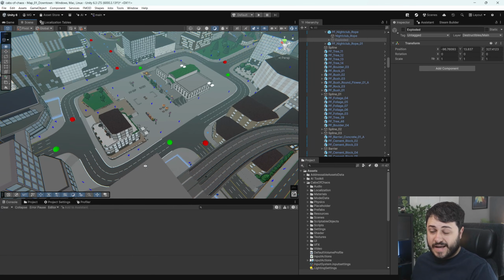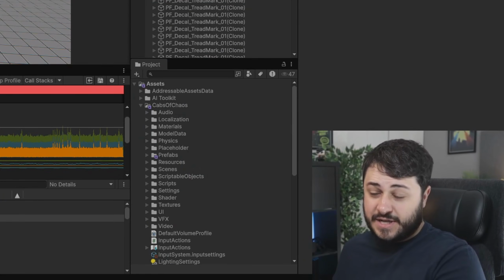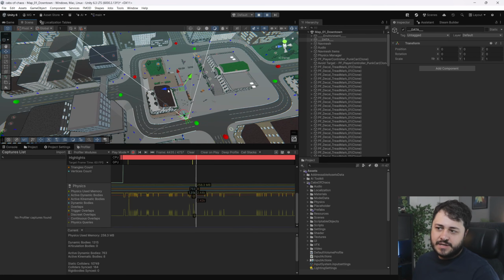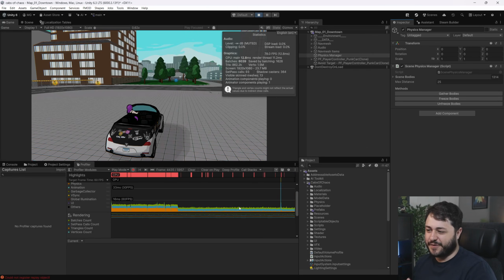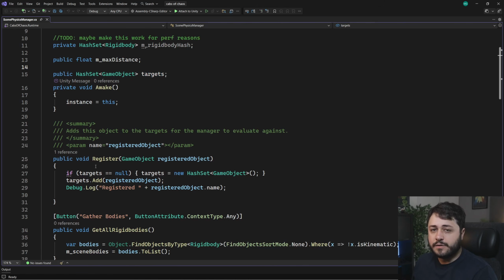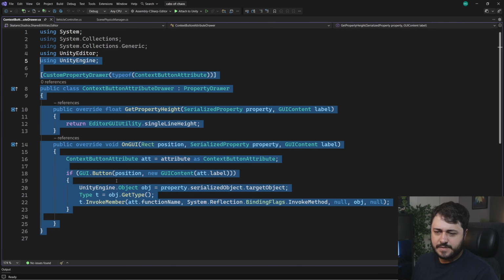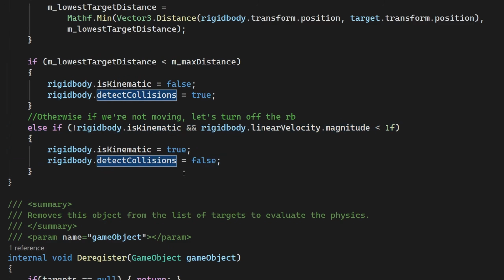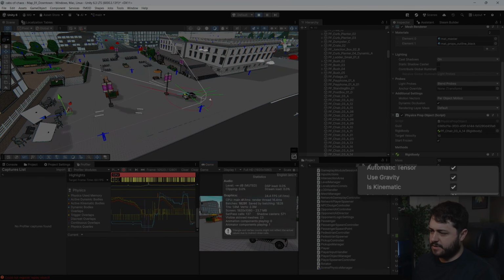Fix Physics Performance In Large Unity Scenes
This simple optimization script can help solve significant performance issues in Unity Scenes with thousands of dynamic rigid bodies and physics objects.

Wishlist Cabs Of Chaos on Steam!